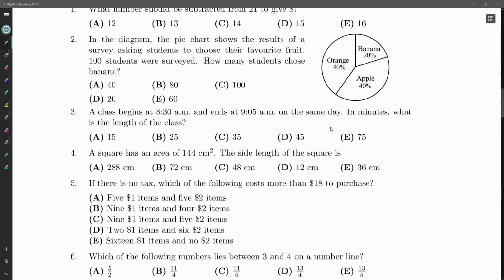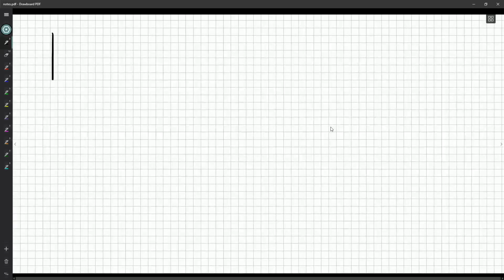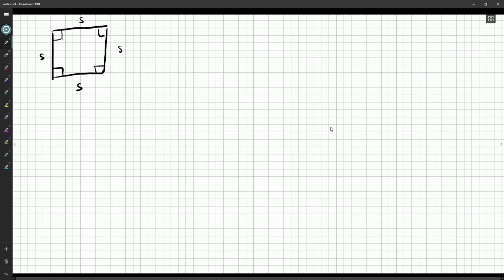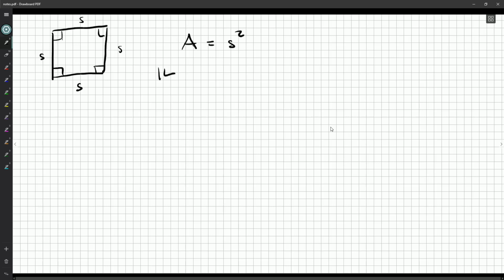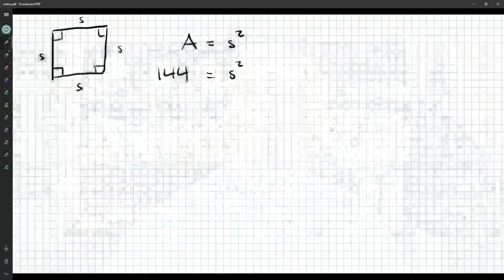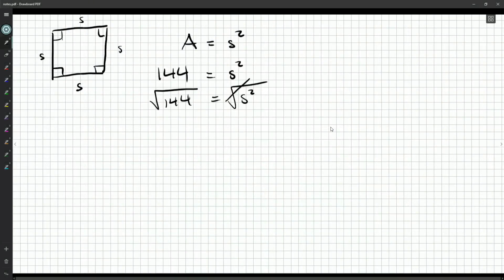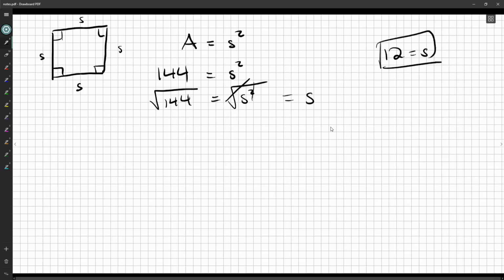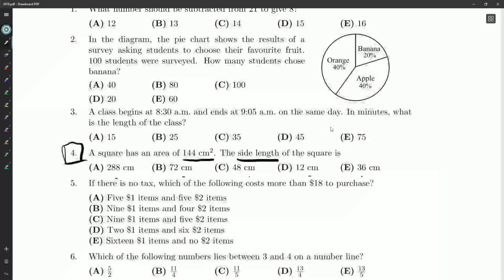Gauss 7 2018 4